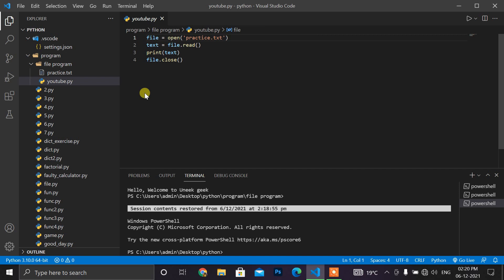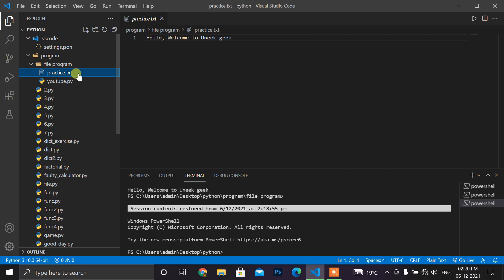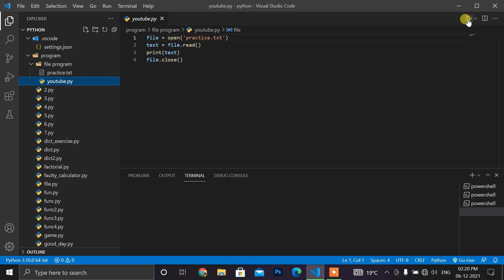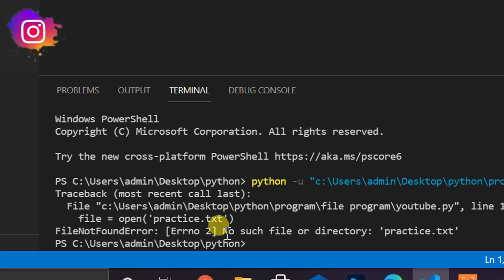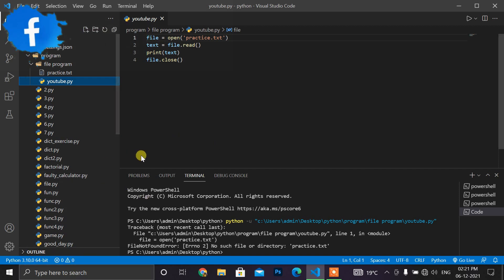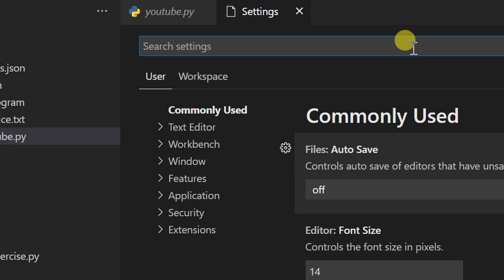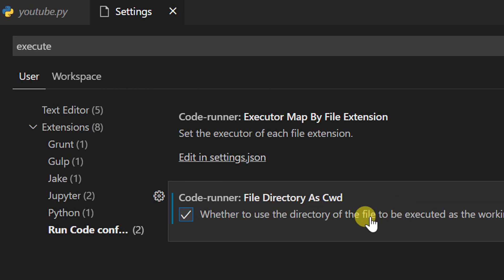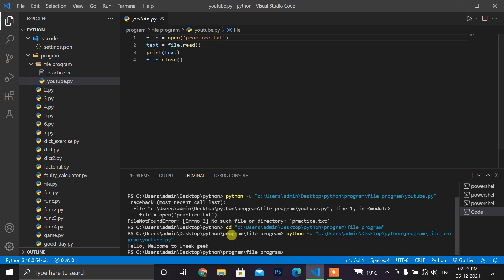Filenotfounderror [errno 2] no such file or directory Problem Solved in Visual Studio Code | Python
Hey Friends

Welcome to UNeek Geek

In this video, I will tell you how to solve the problem of file I/O in visual studio code. the problem is filenotfounderror.

PRODUCT LINKS:- ✔
gaming keyboard
gaming mouse
mouse pad